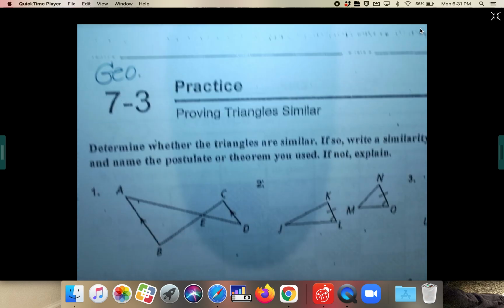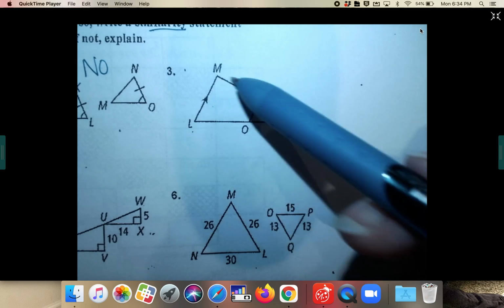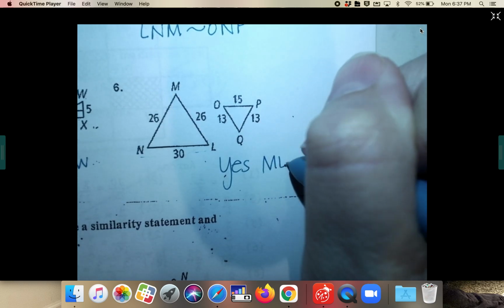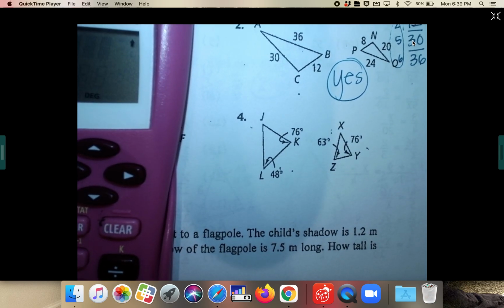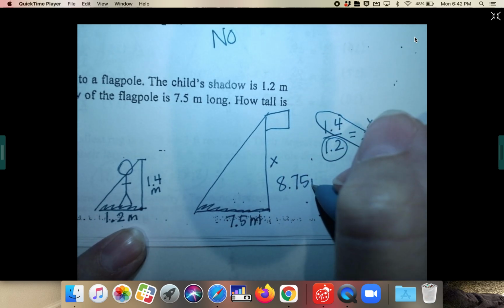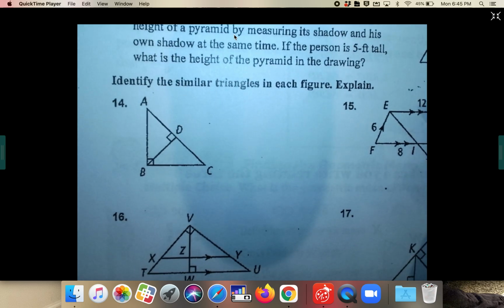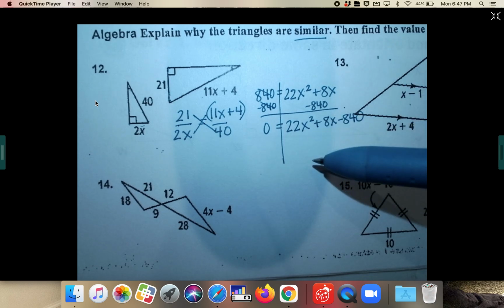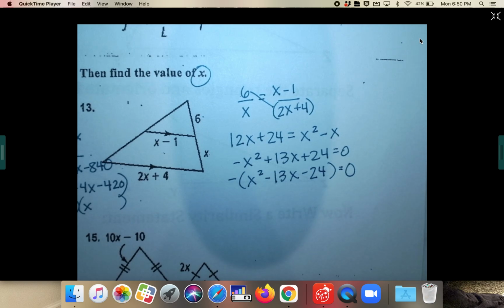Geometry 7.3 Notes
This lesson teaches Angle Angle Similarity, and how to prove triangles are similar. Students will solve word problems, and set up algebraic equations to solve for missing variables.